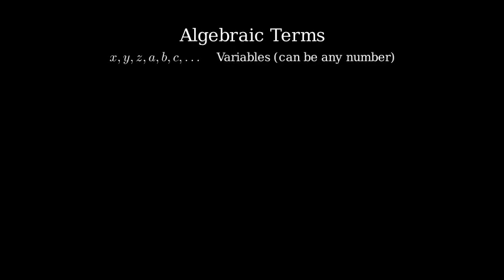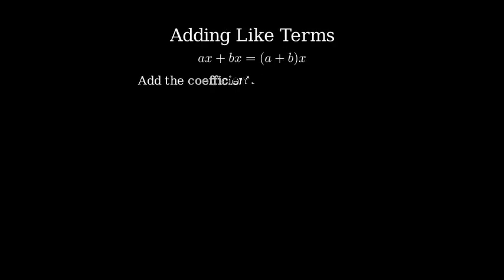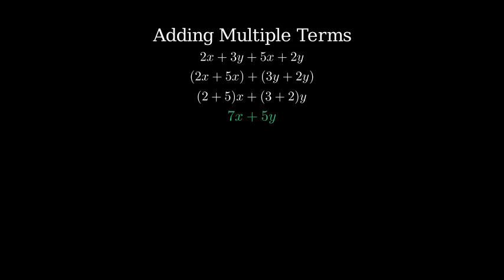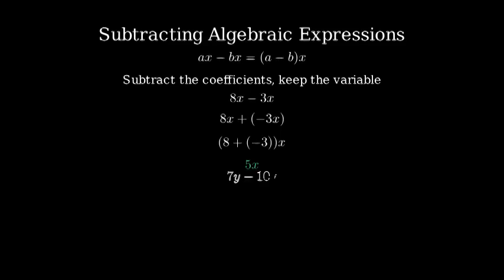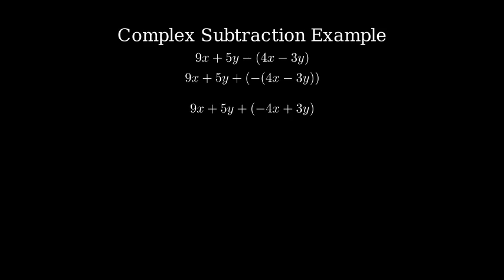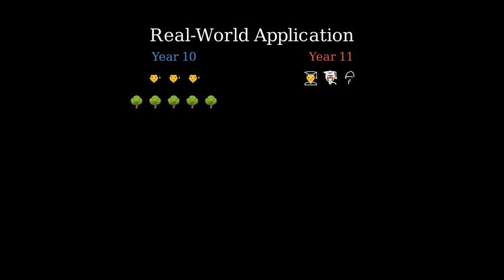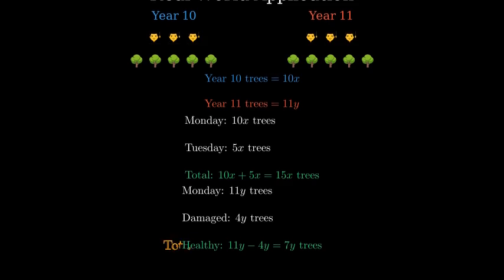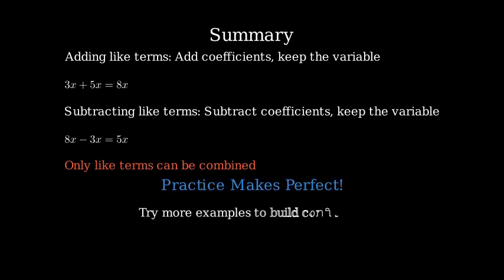Foundation Maths U2 Algebra Additions and Subtractions